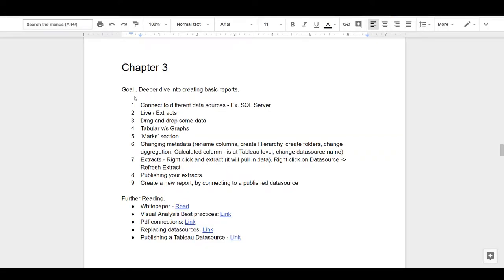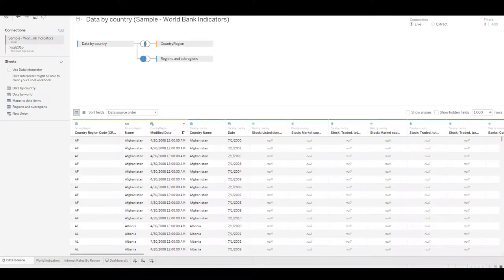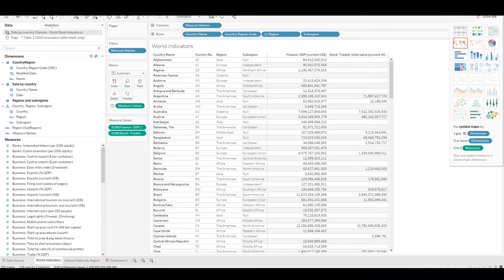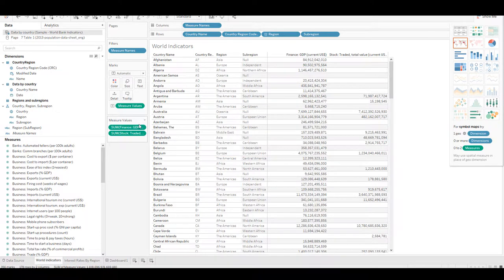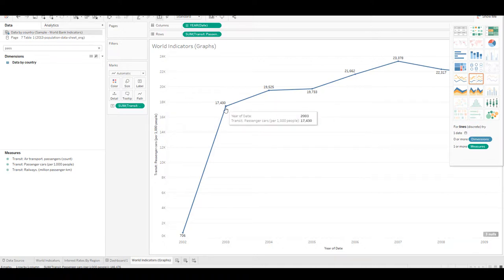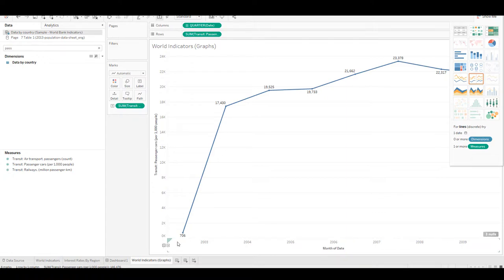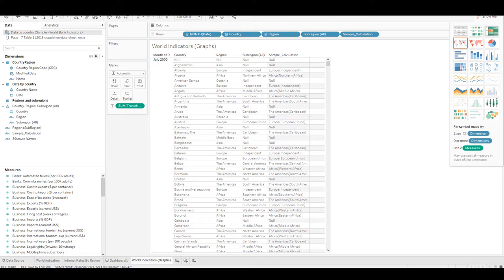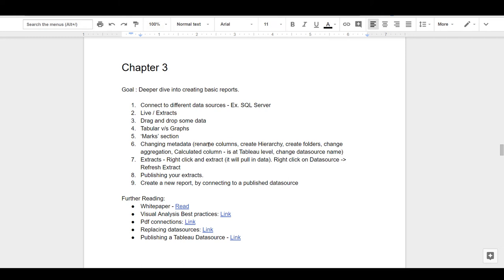Tableau Tutorial: Lecture 3 - Deep Dive Into Tableau Concepts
Goal : Deeper dive into creating basic reports.

-Connect to different data sources - Ex. SQL Server
-Live / Extracts
-Drag and drop some data
-Tabular v/s Graphs
-Marks’ section
-Changing metadata (rename columns, create Hierarchy, create folders, change aggregation, calculated columns etc.
Tableau Extracts
-Publishing your extracts.
-Create a new report, by connecting to a published datasource